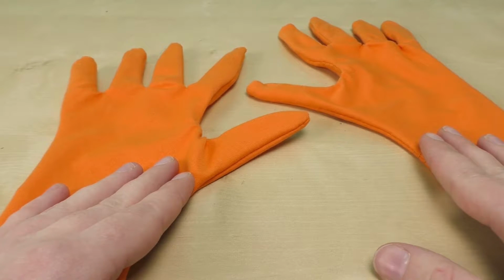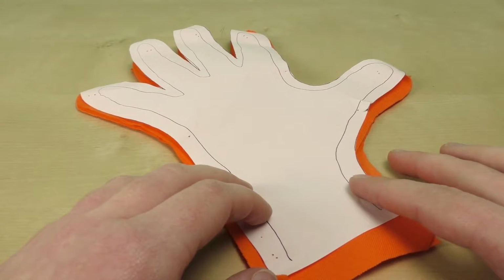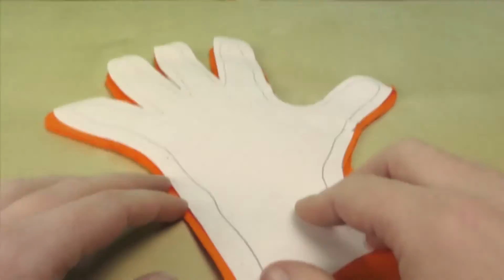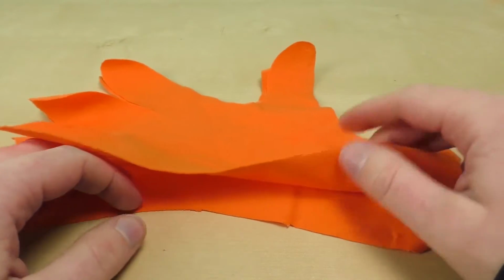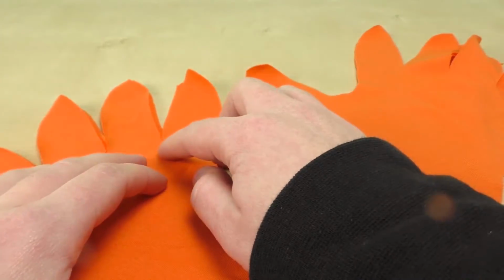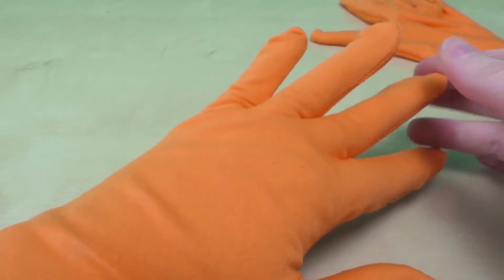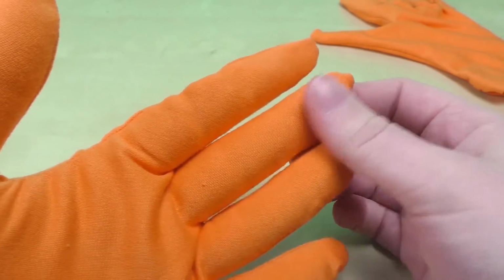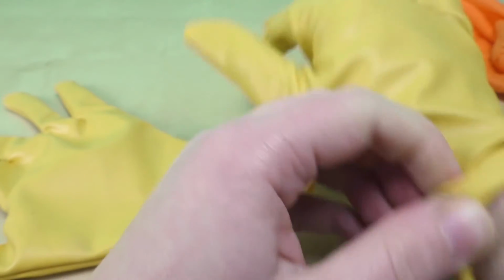SEWN Gloves EASY | All Size Gloves | Sewing For Beginners | DIY Gloves